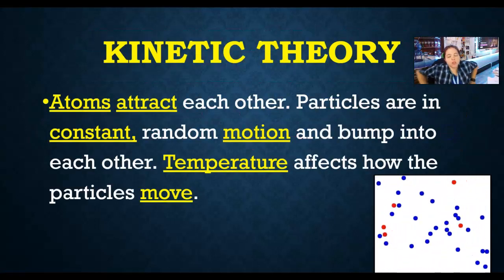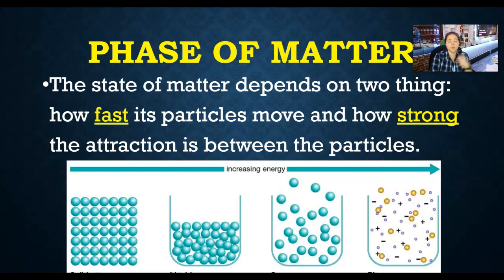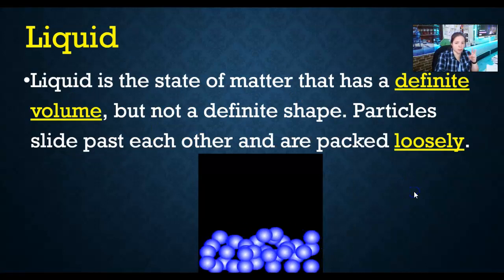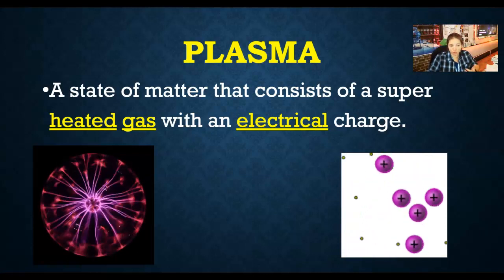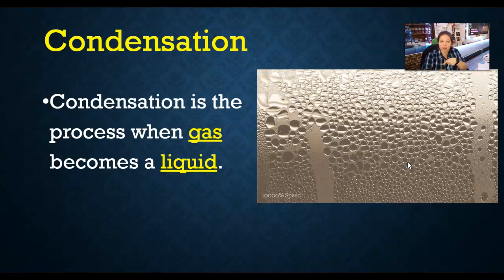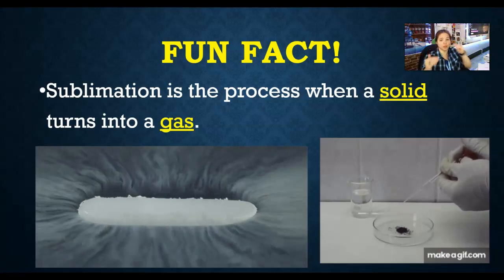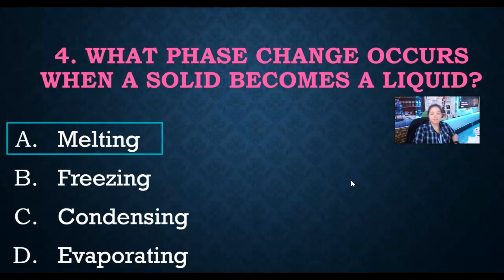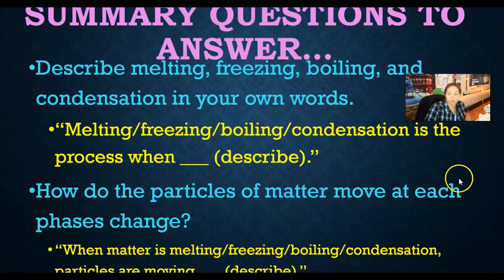States of Matter